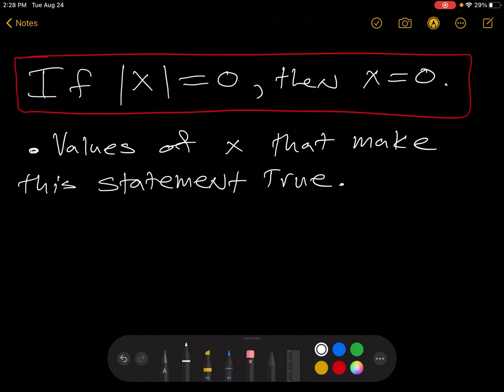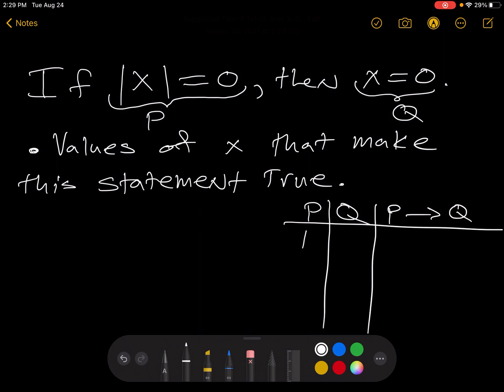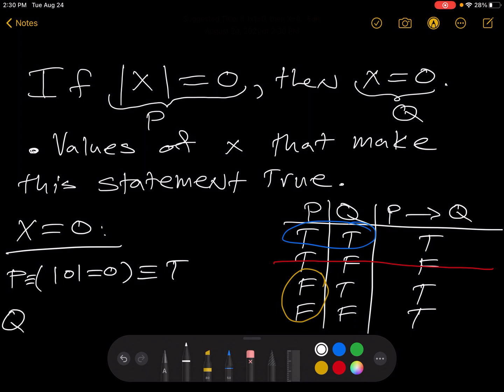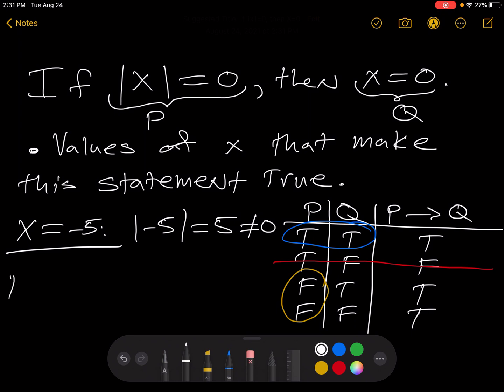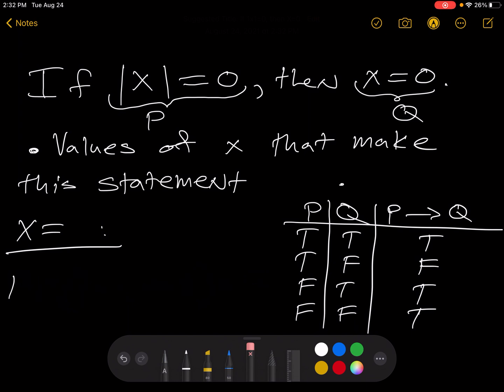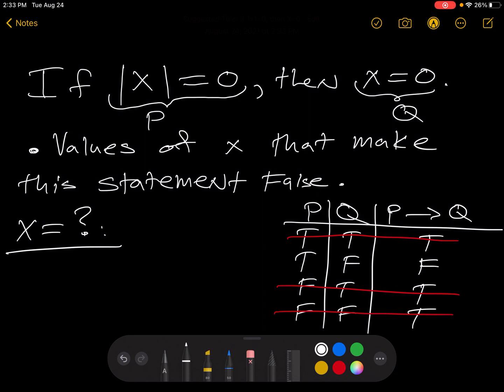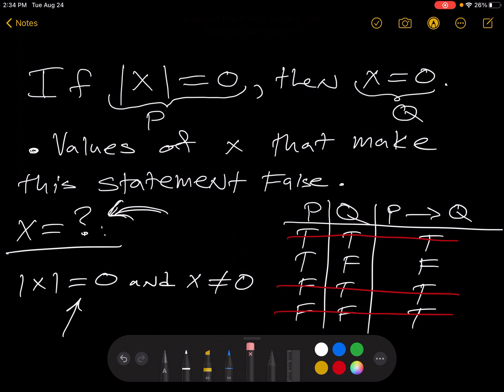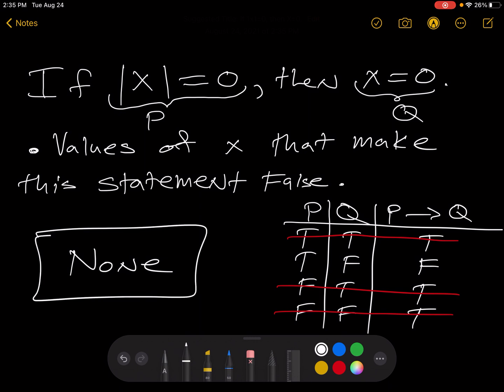Conditional Example 2